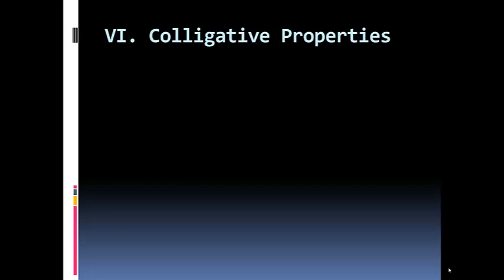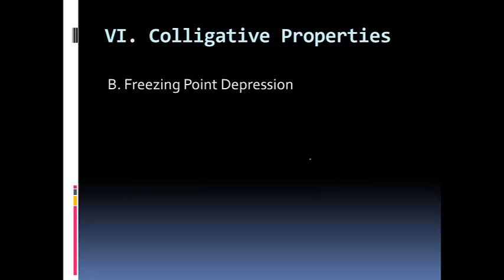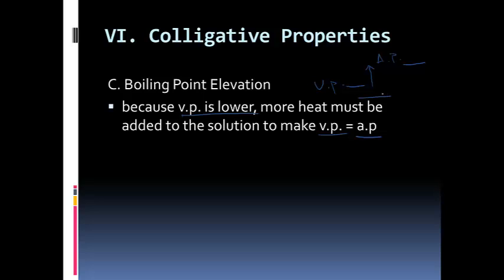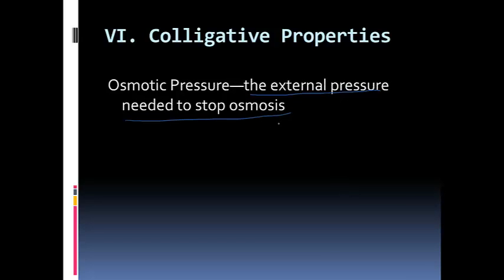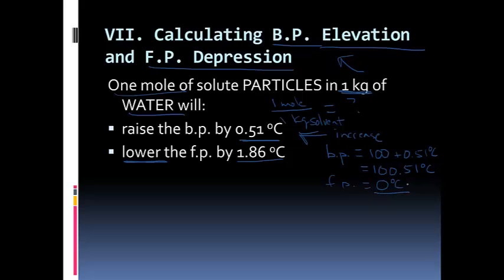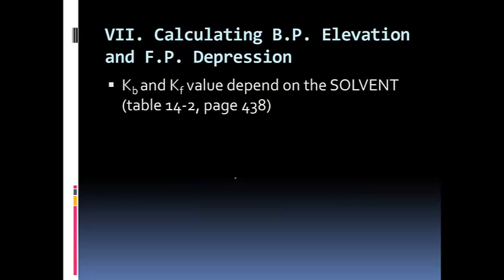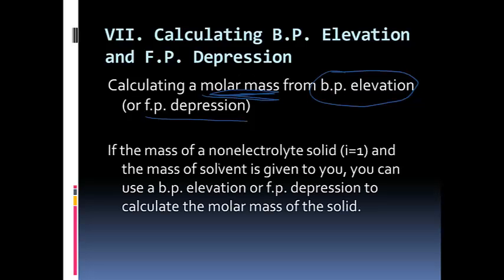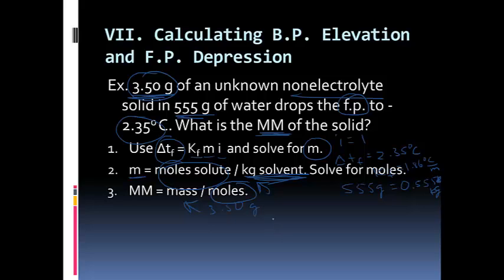video 14-2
Colligative Properties, Vapor Pressure Lowering, Freezing Point Depression, Boiling Point Elevation, Osmotic Pressure, Calculations